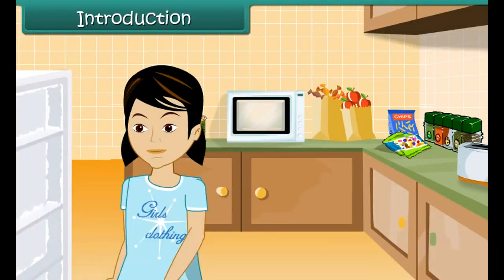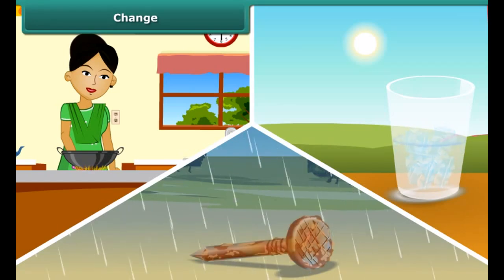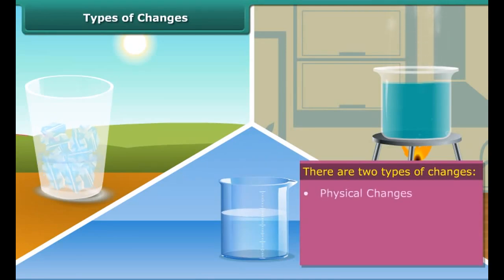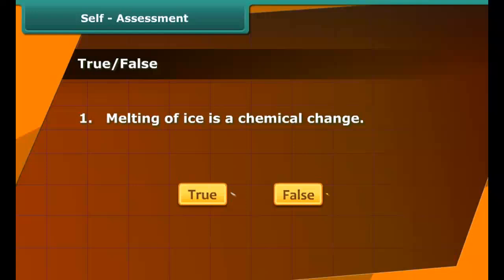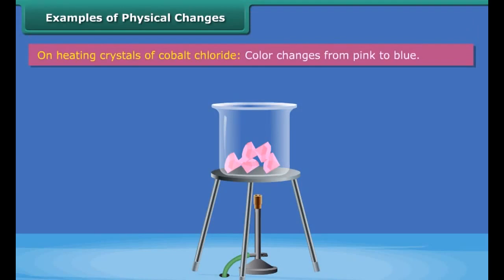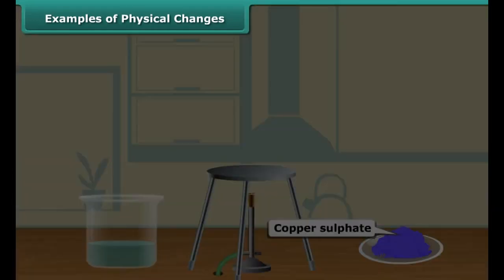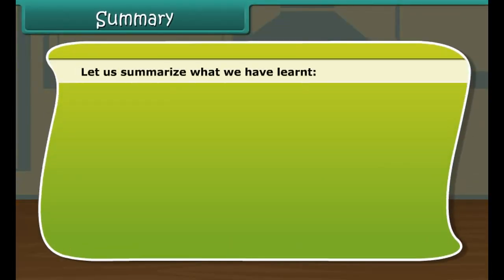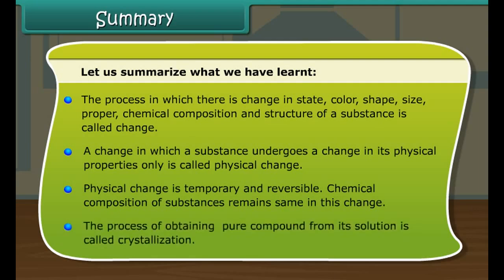class 7 science ch 6 Physical Changes part 1